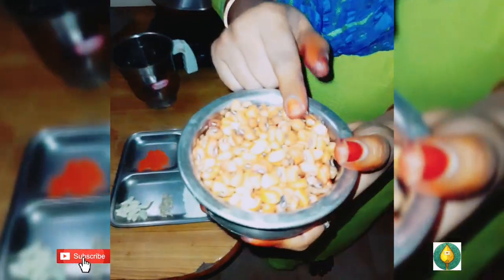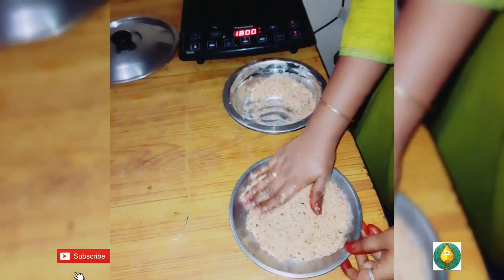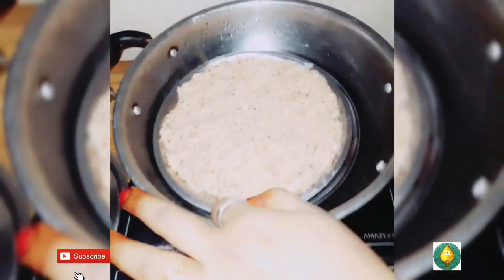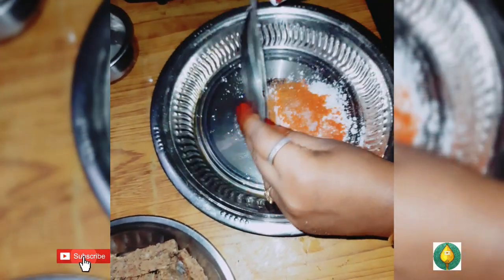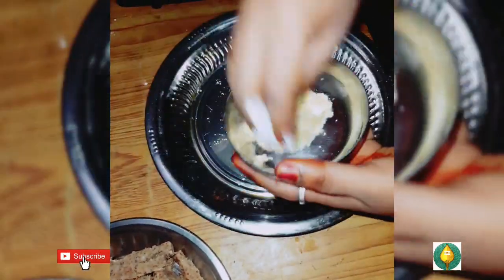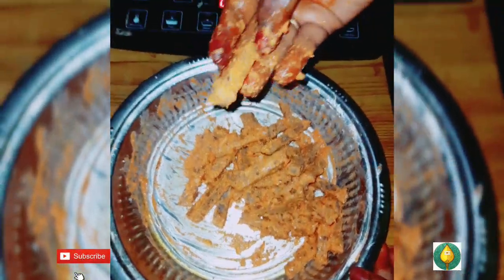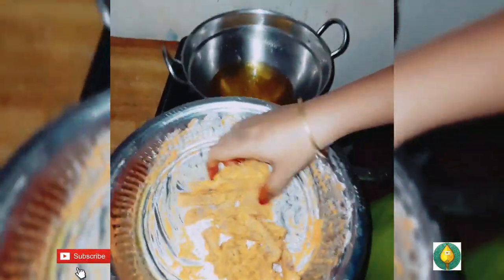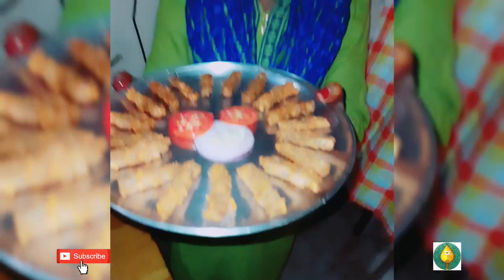காராமணி/தட்டைபயறு பிங்கர் பிரை (Karamani Finger Fry)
காராமணியில் எண்ணற்ற சத்துக்கள் அடங்கியுள்ளன. இவற்றை காலை, மாலை, இரவு என ஆகிய மூன்று நேரங்களிலும் எடுத்துக்கொள்வதால் பல்வேறு ஆரோக்கிய நன்மைகள் கிடைக்கின்றன.
பி காம்ப்ளக்ஸ், கனிமச்சத்துக்கள், விட்டமின் கே, விட்டமின் சி மாவுச்சத்து, புரதச்சத்து, மக்னீசியம், தாமிரம், இரும்பு, பாஸ்பரஸ் போன்ற சத்துக்கள் அடங்கியுள்ளன.

காராமணி மருத்துவ பயன்கள் :

உடலில் உள்ள கழிவுகளை வெளியேற்றும்.

வயிற்றுப்புற்றுநோயை தடுக்கும் ஆற்றல் உண்டு.

வளரும் குழந்தைகளுக்கு மிகவு உகந்தது.

உணவைக் குறைத்து சக்தியையும் இழக்காமல் உடல் எடையைக் குறைக்க விரும்புகிறவர்கள் காராமணியை காலை மற்றும் மதியம் எடுத்துகொள்ள வேண்டும்.

ஏனெனில் 1/2 கப் அளவு காரமணியில் 1 கிராம் கொழுப்பு உள்ளது.

காராமணியில் உள்ள துத்தநாக உப்பு, லெப்டின் என்ற இயக்குநீரை தாராளமாகச் சுரக்க வைக்கும். இந்த இயக்குநீர் இரத்தத்தில் நிறைய இருக்கும்போது மூளைக்கு `சாப்பிட்டது போதும்’ என்ற சமிக்ஞையைத் தந்துவிடும்.

இதில் நிறைந்துள்ள விட்டமின் கே, மூளையின் செயல்பாட்டை சீராக வைக்கும். குறிப்பாக இது எலும்புகளை வலுவோடு வைப்பதற்கு பெரிதும் உதவியாக உள்ளது.
Anti-oxidants அதிகமாக நிறைந்துள்ளதால் உடலில் உள்ள புற்றுநோய் செல்களை அழித்துவிடும்.

சிறுநீரக பிரச்சனை மற்றும் வயிற்று உபாதைகள் உள்ளவர்கள் இதனை உட்கொள்ளலாம்.

flavonoids நிறைந்துள்ளதால் இதயம் சம்பந்தமான நோய்களை குணமாக்கும்.

பக்கவாதம்(stroke), உயர் இரத்த அழுத்தம்(hypertension), ஆஸ்டியோபோரோசிஸ்( osteoporosis) போன்ற நோய்களுக்கு தீர்வு அளிக்கும்.

முகச்சுருங்களை போக்கி தோல்களை மென்மையாக வைத்திருக்க உதவும், மேலும் முடி வளர்ச்சிக்கும் உதவுகிறது.

நார்ச்சத்து இருப்பதால், இது இருதய நோய் ஏற்படுவதை தடுக்கும். மேலும் இதில் பொட்டாசியம், இரும்புச்சத்து, வைட்டமின் சி மற்றும் ஜிங்க் நிறைந்துள்ளது.